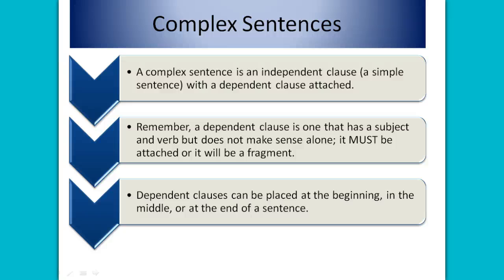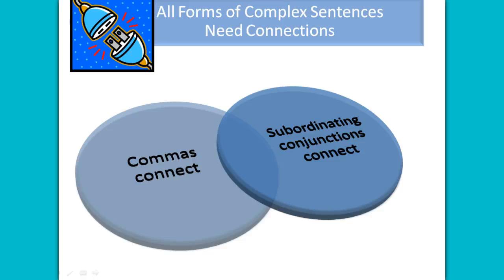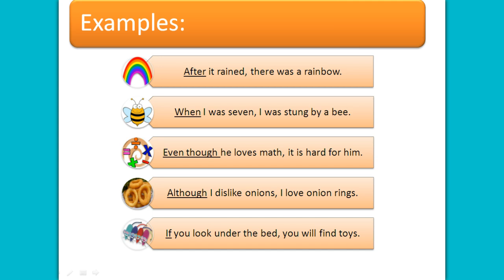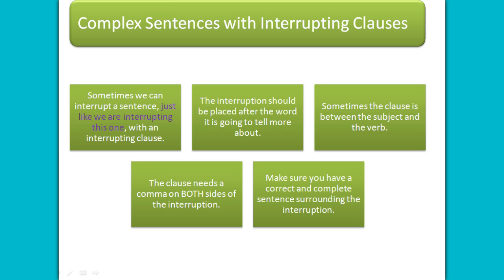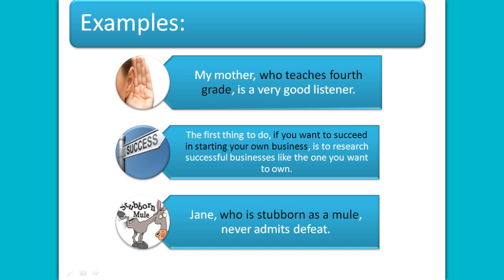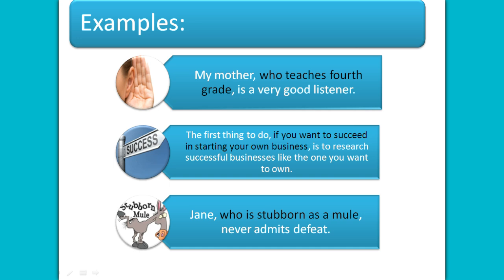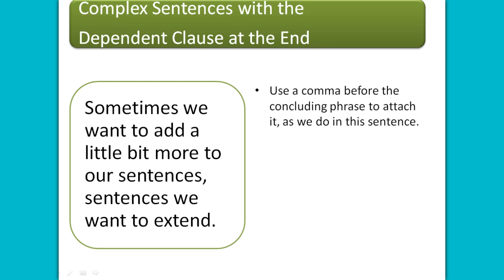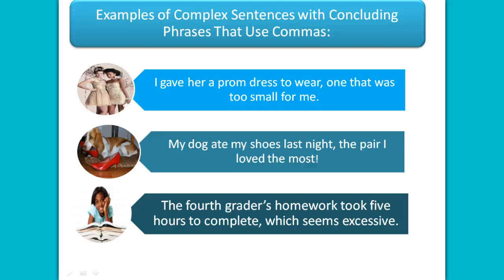Complex Sentences -- Swanberg LSCC